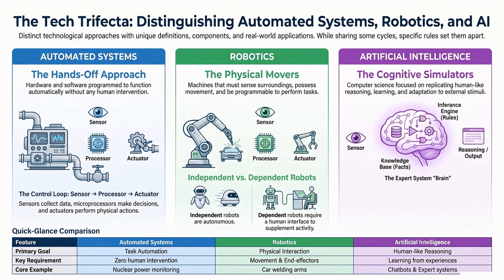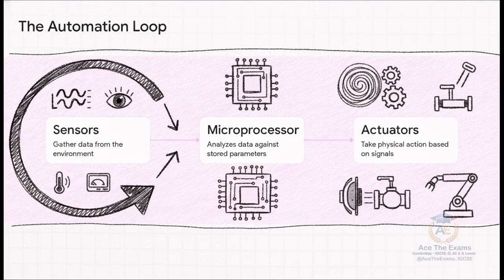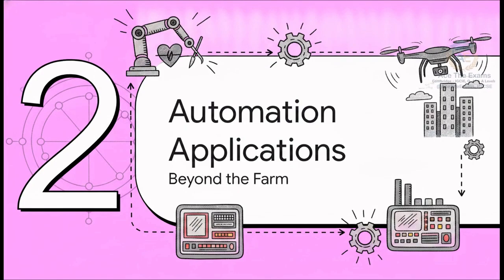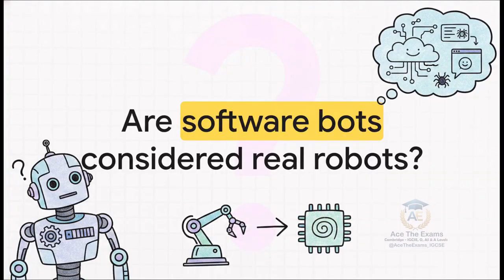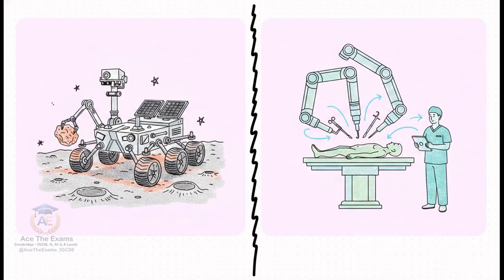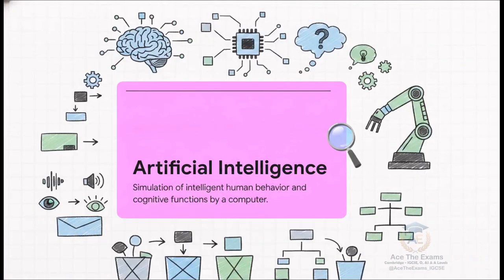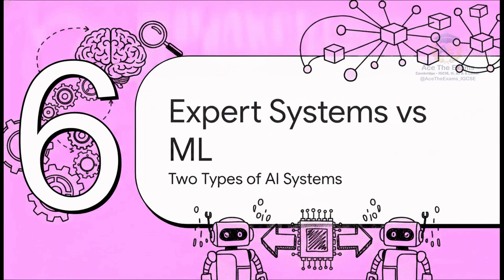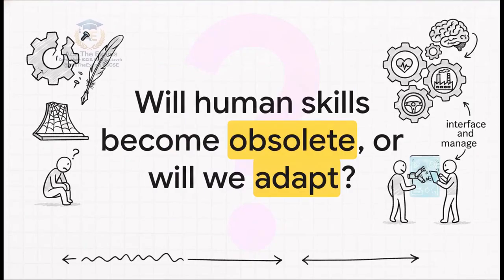Automated And Emerging Technologies Igcse Computer Science | Computer Science 0478 | Ace The Exam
Automated And Emerging Technologies Igcse Computer Science for Computer Science 0478. This Ace The Exam lesson explains Automated and Emerging Technologies using exam-focused revision, questions, past-paper practice, mark-scheme understanding and common mistakes.

Primary search query: automated and emerging technologies igcse computer science